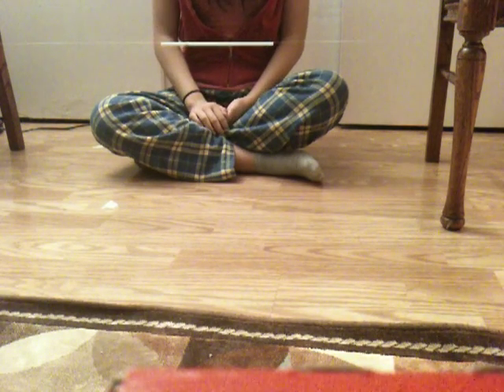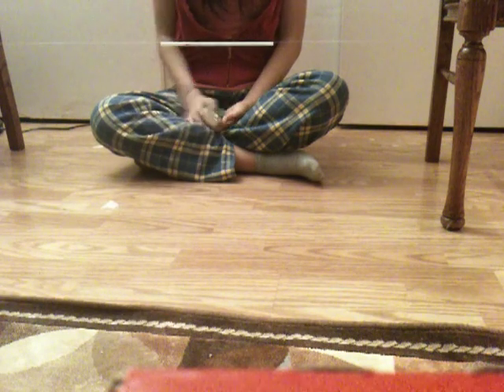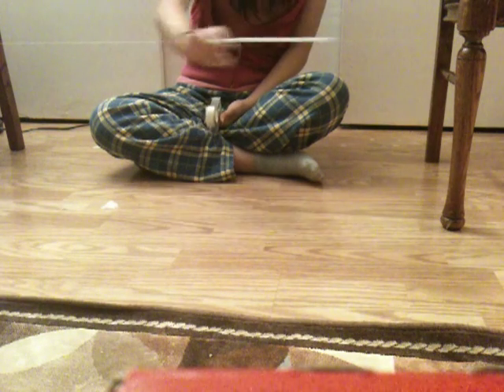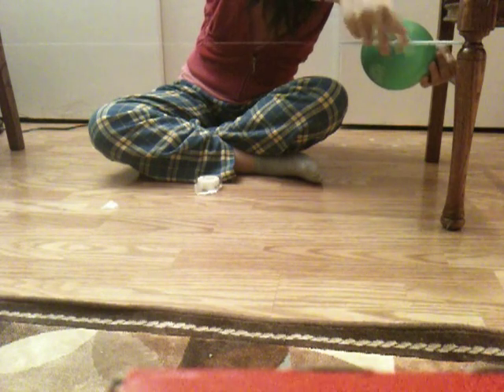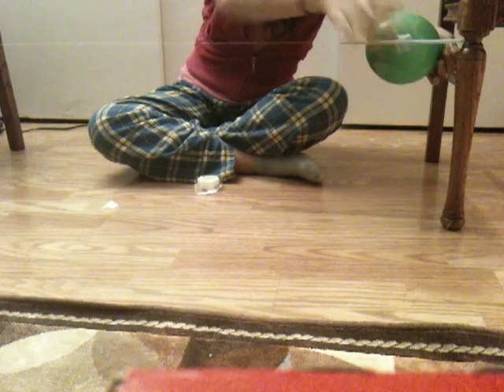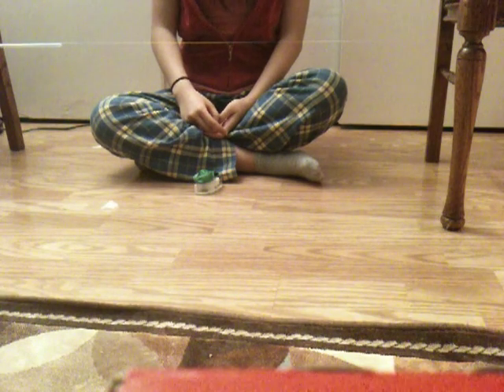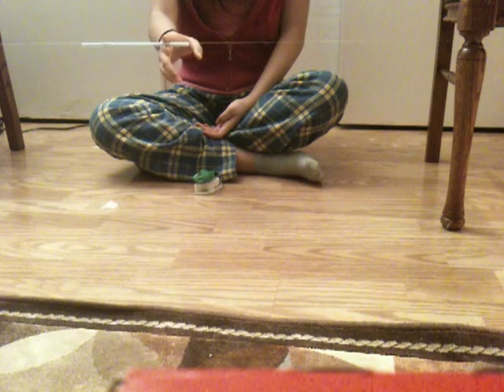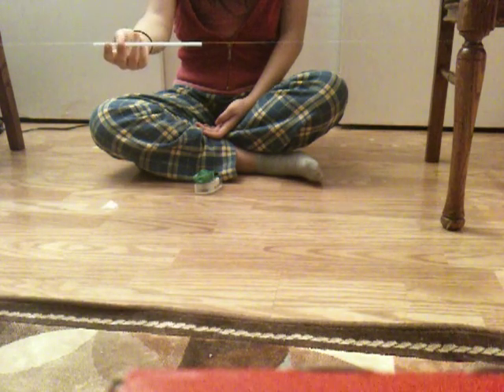Rocket Balloon Physics Experiment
A simple and easy physics experiment: the Rocket Balloon.